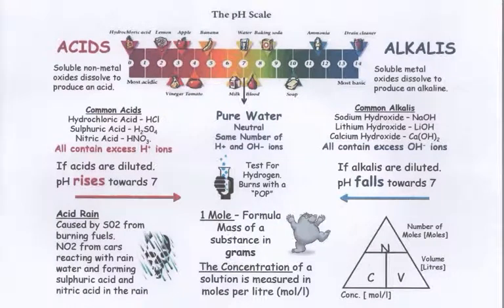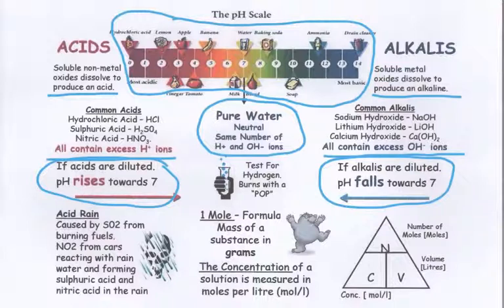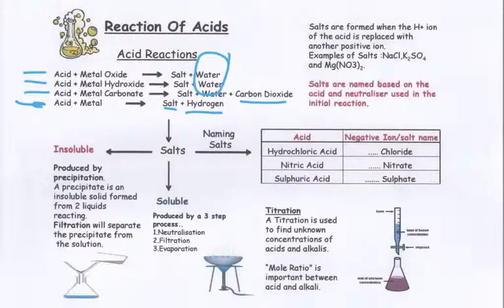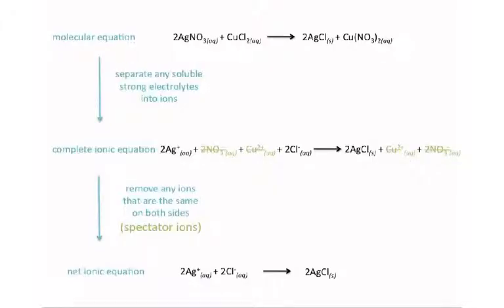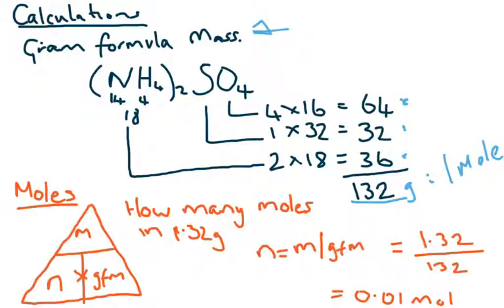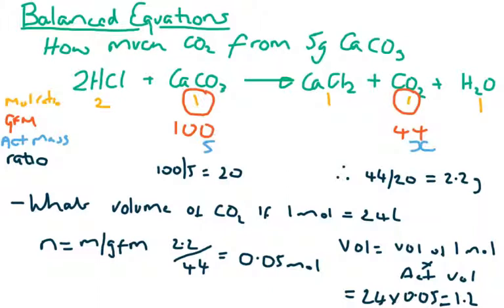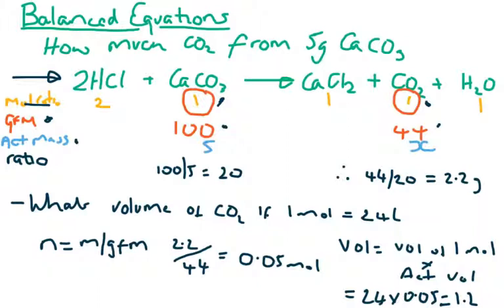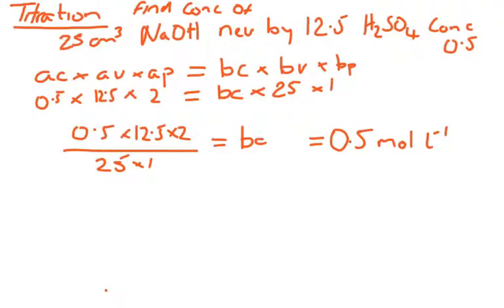Chemistry. National 5. Unit 1. Part 3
Revision for National 5 Chemistry, part 3, Acids and alkalis and calculations